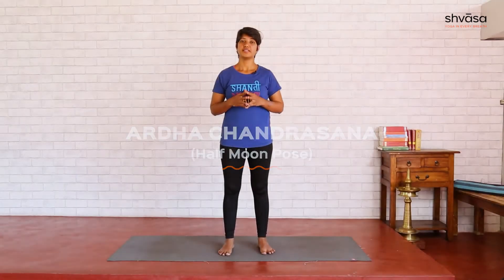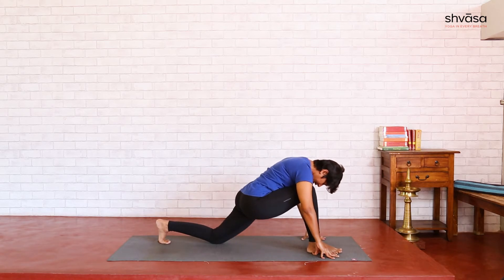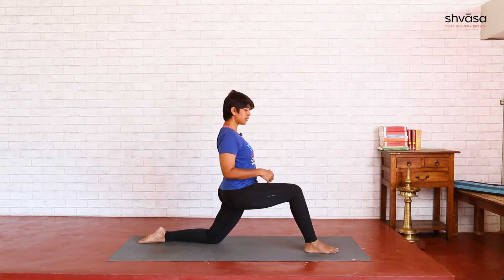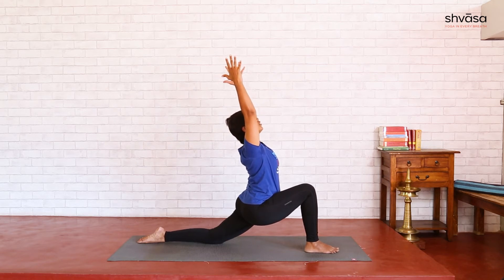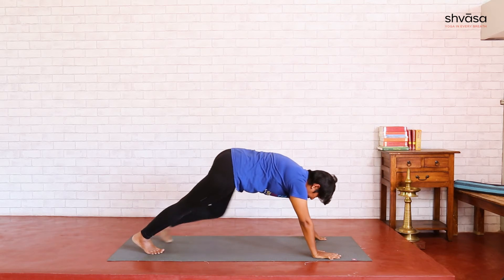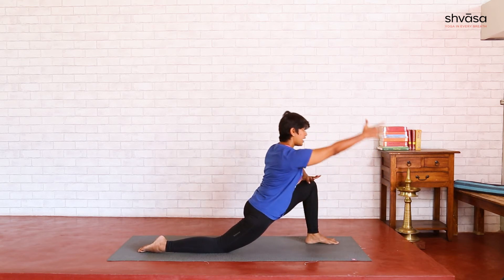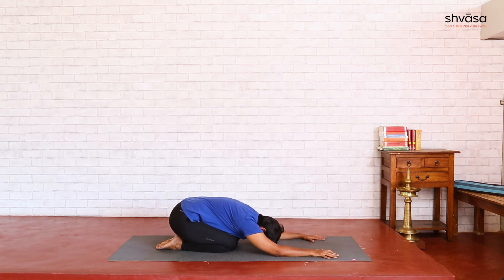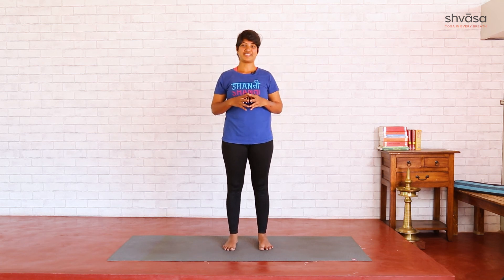Half Moon Pose | Ardha Chandrasana | How to do Half Moon Pose | Half Moon Pose for Beginners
Hello and welcome to online yoga training powered by Shvasa. In this video, you will learn, how to do the Half moon pose (ArdhaChandrasana).

Step by step guide to Half Moon Pose Yoga:
- Get into downward-facing dog pose (adho mukha svanasana)
- Get your right foot to the front close to your right palm
- Place your back knee down & ankle flat
- Once you are there place your palms on your knees and move your chest away.
- Once you are stable inhale extend your hands up by expanding your chest
- After a few breaths, exhale, bring your hands down and step back to Downward facing dog
- Now repeat the same pose on the other side

Join shvasa.com for Online live Yoga sessions, from India for the world.

We hope this video helped you learn something beneficial today, and we hope to see you soon at a live online class with Shvasa.

Drop-in your queries in the comment section for an immediate response.